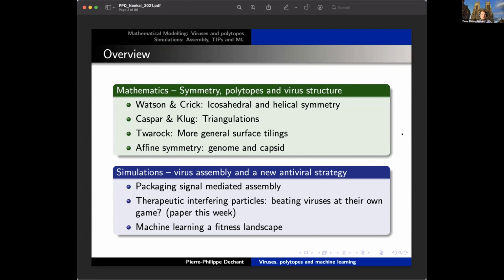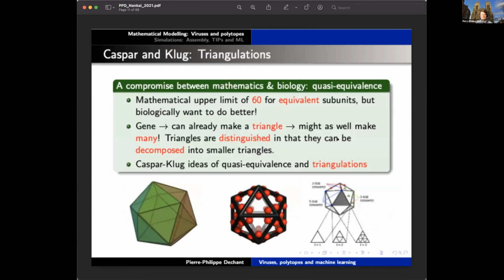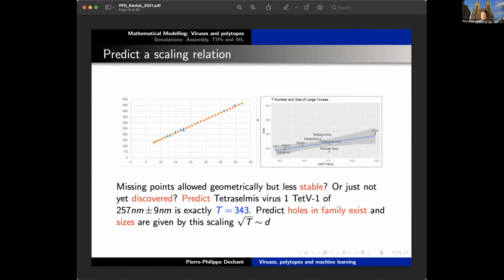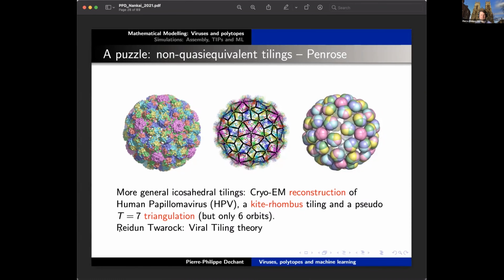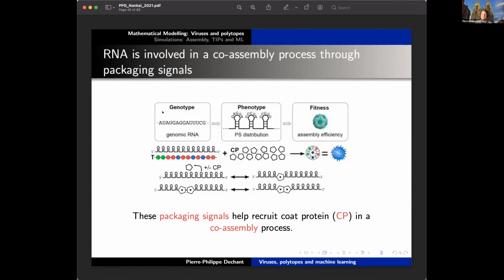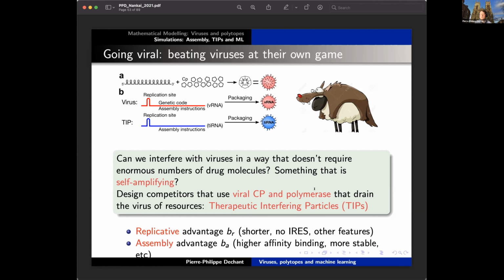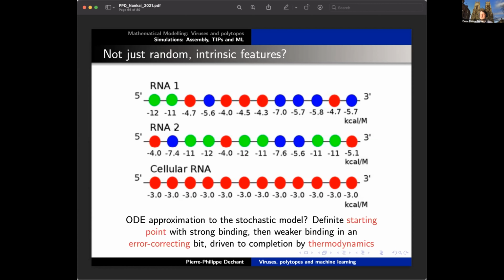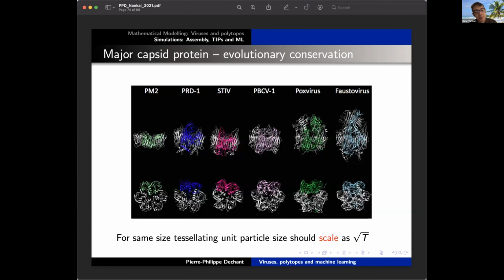Viruses, Polytopes and Machine Learning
Talk by Pierre-Philippe Dechant